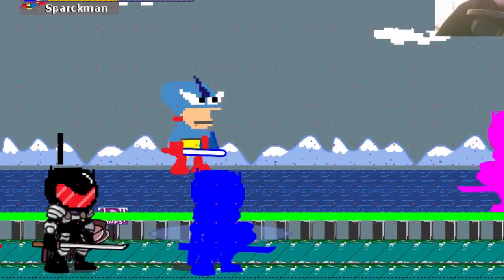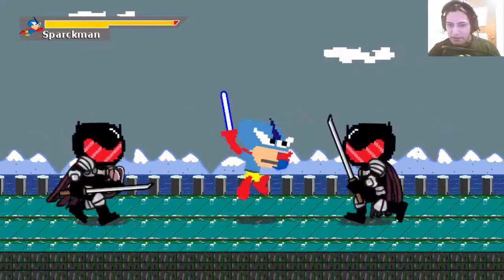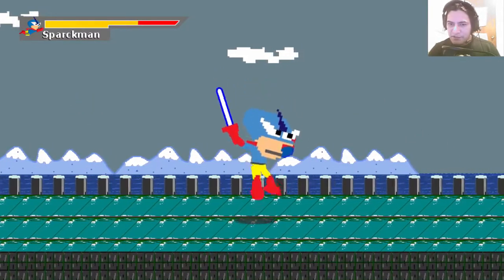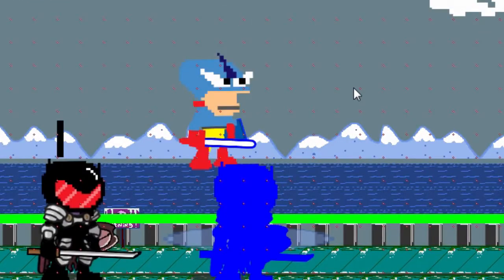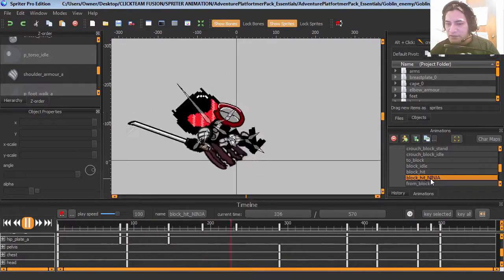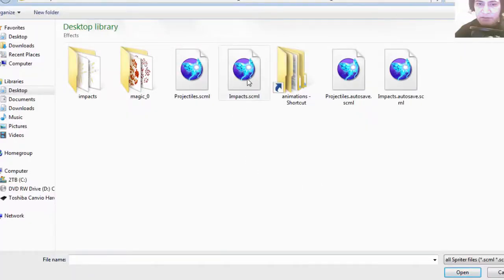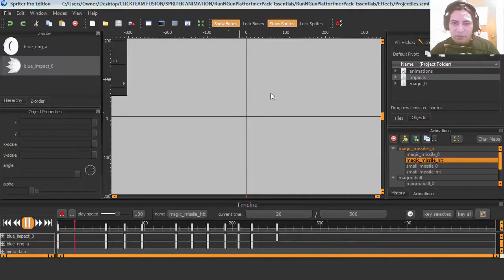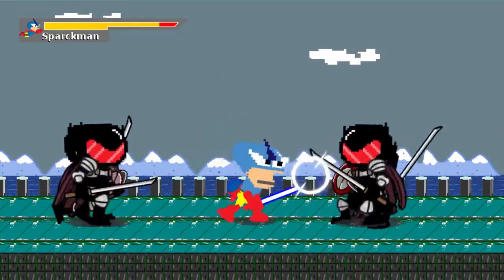Spriter animation (Gdevelop)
hey guys here is a quick spriter animation demo.